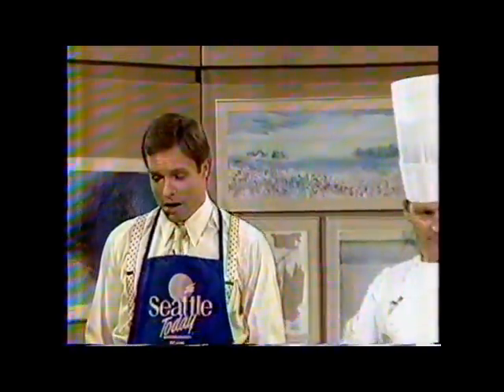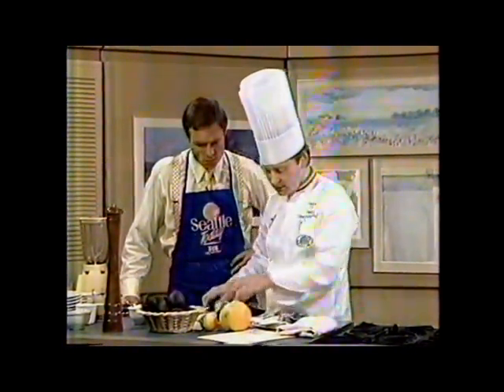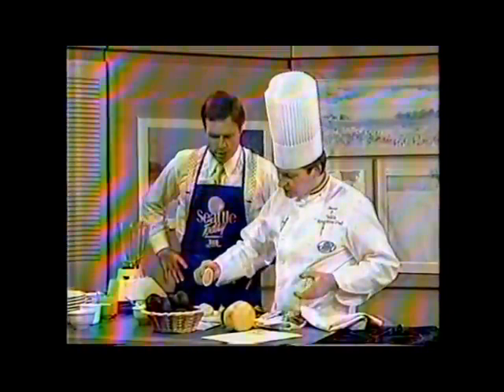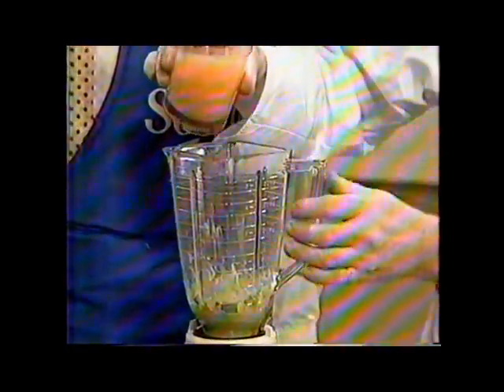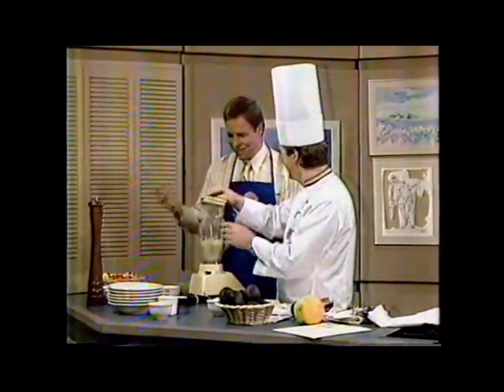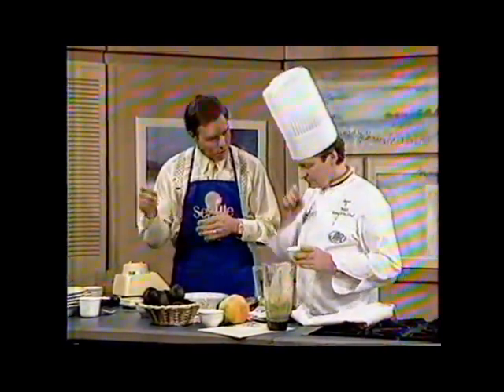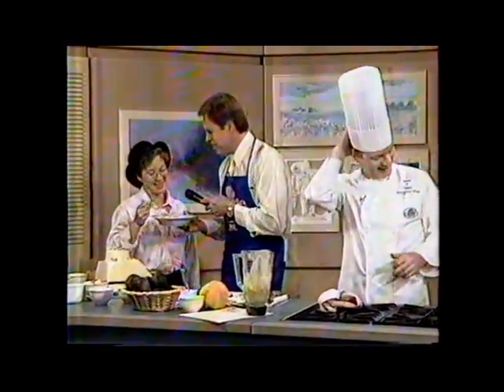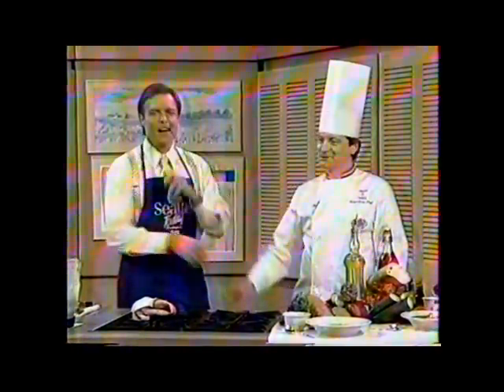Seattle Today Television Show